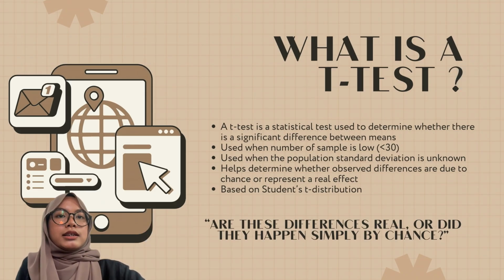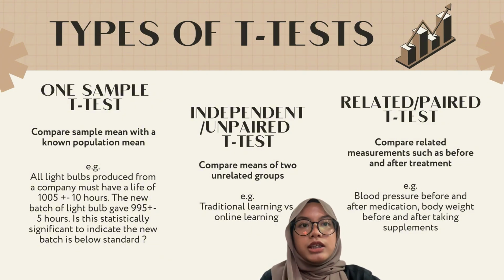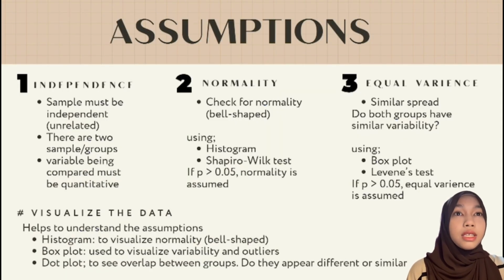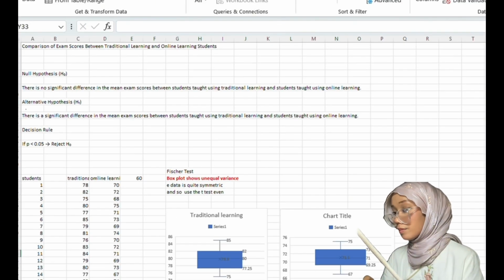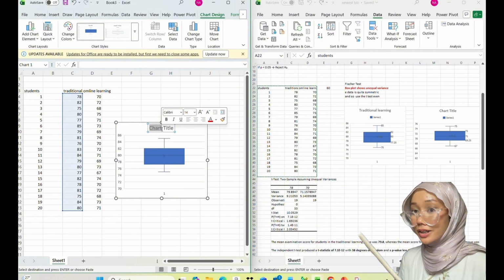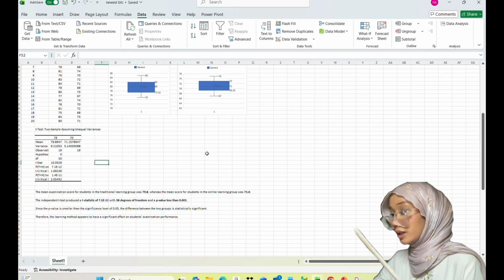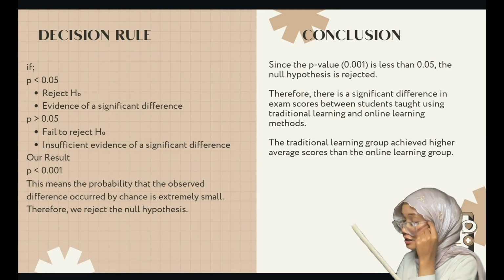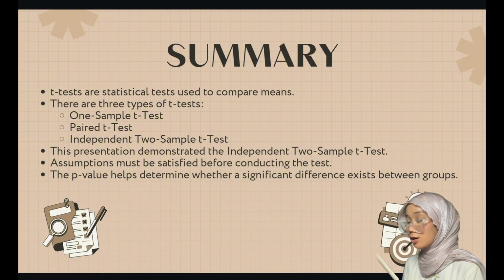BTC3005- Understanding T-Test